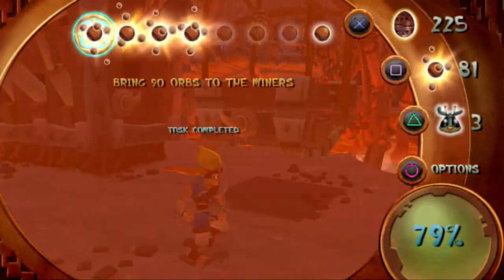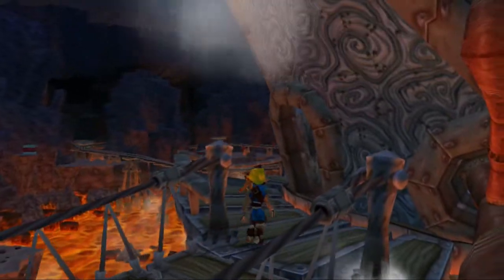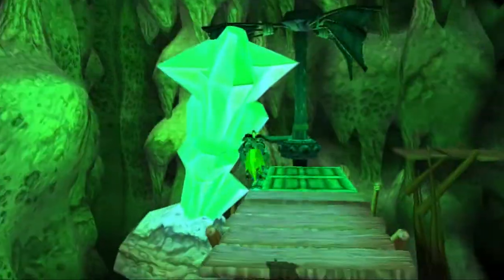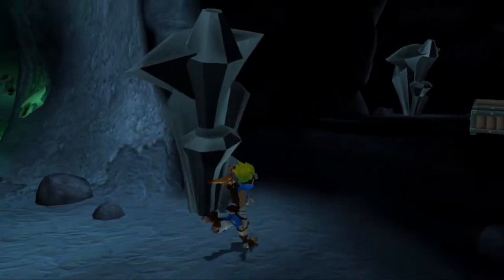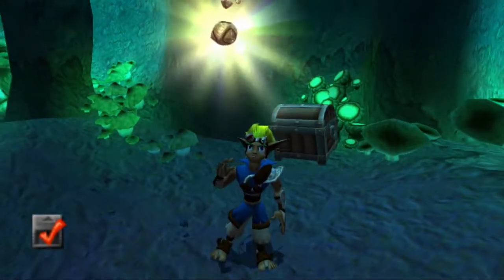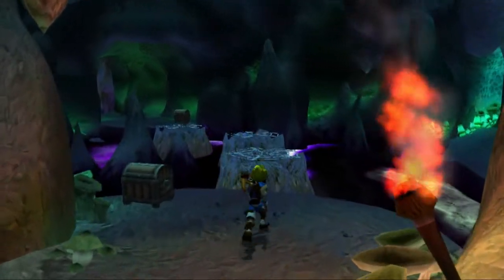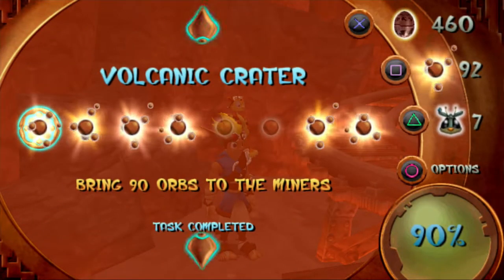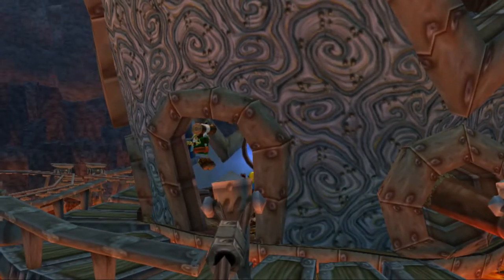The Spider Caves! - Jak and Daxter PS4 Gameplay - Episode 8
Welcome to Jak and Daxter: The Precursor Legacy PS4! This is the PS4 port of the classic PS2 adventure.

More Zebratastic videos on my bonus channel!

More information about Jak and Daxter PS4:
Enter a new world of magic, adventure, exploration, and discovery where enormous vistas and exotic characters lead you to places beyond your imagination. Test your wits and your skills as you embark on a journey to reverse your best friend's transformation into a furry Ottsel, even as he entangles you in his amusing antics. Discover twisted corruption and battle the sinister minds behind this chilling plot. Light Eco. Precursor Technology. Power Cells. Dark Eco. What does it all mean? Only one person holds the secret behind the power of the mysterious Eco. Together you must now take on these endeavors.
Set on an unnamed planet, these games follow the two protagonists, Jak and Daxter, as they try to unlock the secrets of their world and discover mysteries left behind by the Precursors. Experience all four classics on PS4 with 1080p up-rendering, Trophies, and more.
This title has been converted from the original PlayStation®2 version to the PS4™ system.